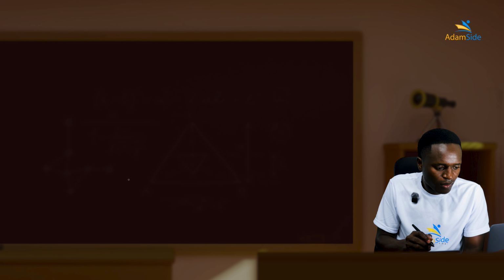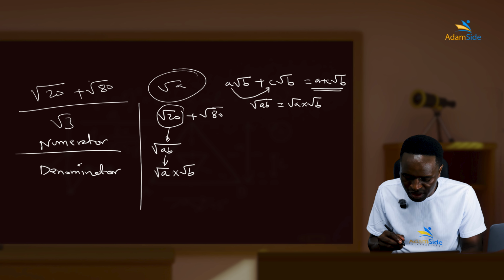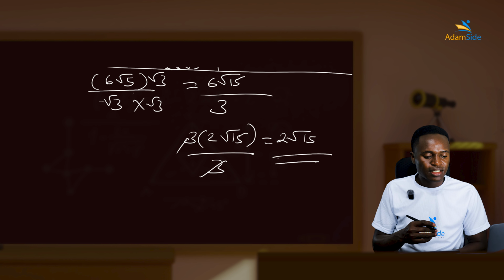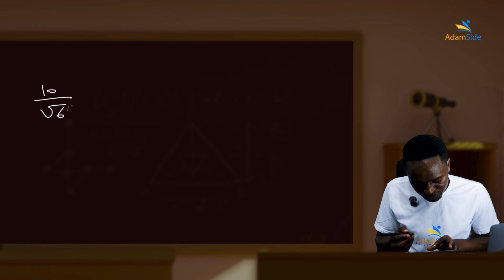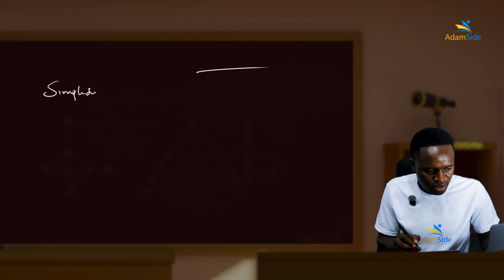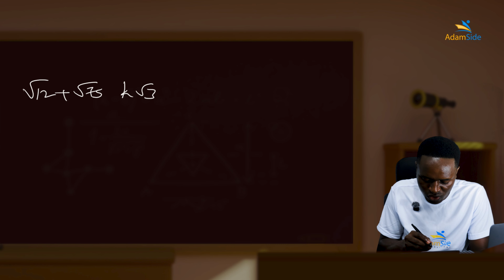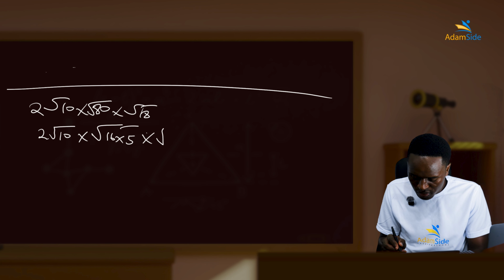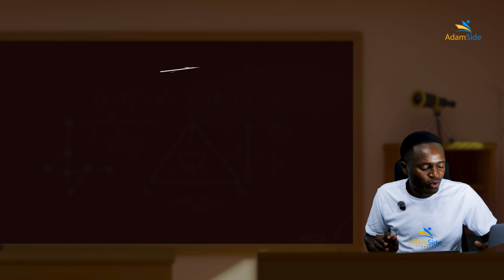SOLVING IGCSE SIMPLE QUESTIONS ON SURDS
What’s included in this lesson:
 -Step-by-step solutions to surd questions
 - How to simplify and rationalize surds